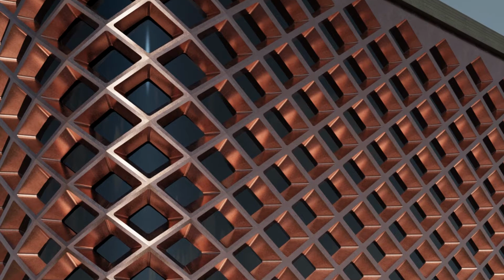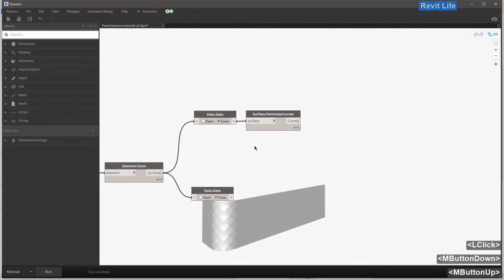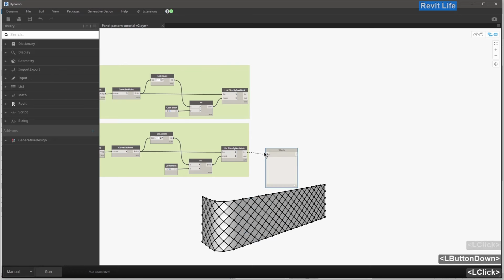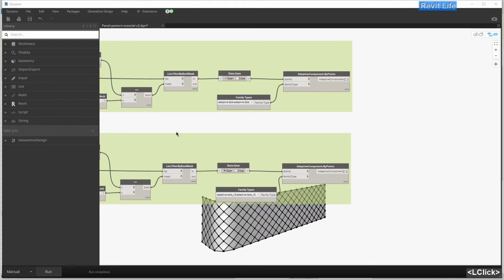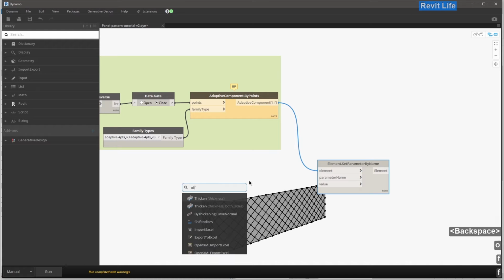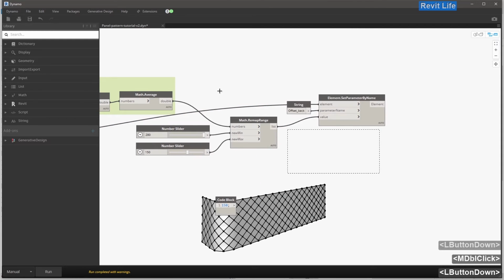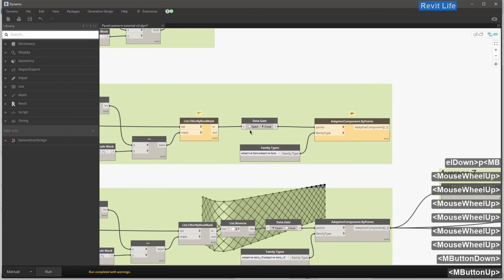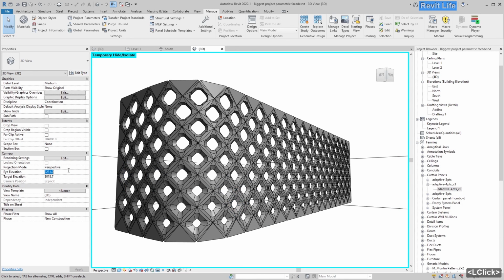Complex parametric facade tutorial part 4 - DYNAMO - Revit tutorial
This is a final tutorial for a parametric facade I made for a client using only Revit and Dynamo. In this tutorial we will look at how to use Dynamo control all the families made in previous tutorials.

TIMESTAMPS
00:00 Intro
00:16 Start of tutorial
01:17 Dynamo, select rhomboids
02:25 Surface perimeter and points
05:39 Five point adaptive panels
07:45 Four point adaptive panels
12:30 Tweaking parameters
17:47 Finish and more tweaking
20:08 Final model